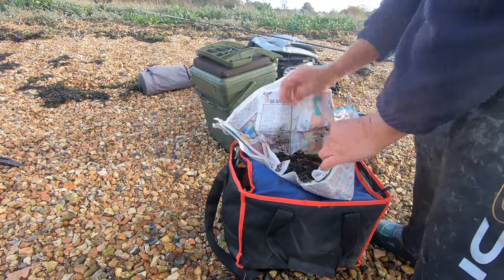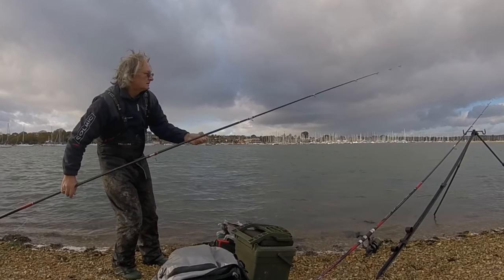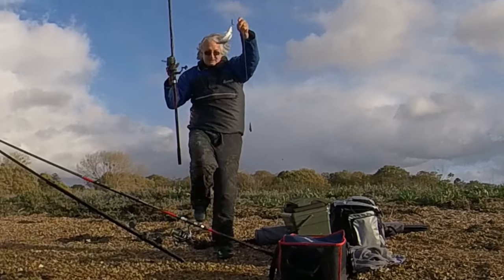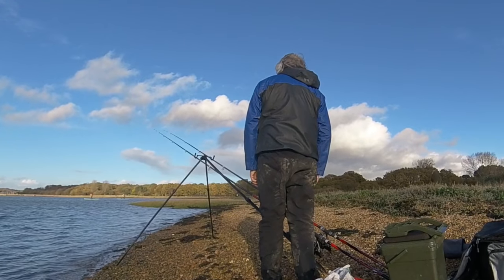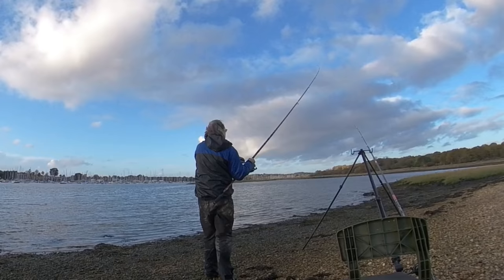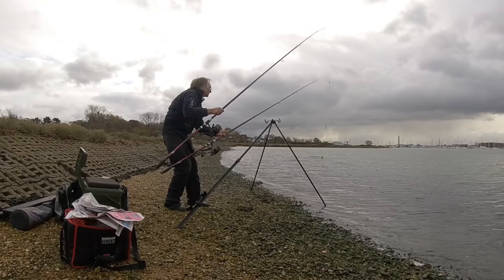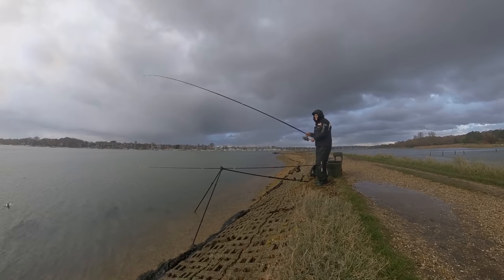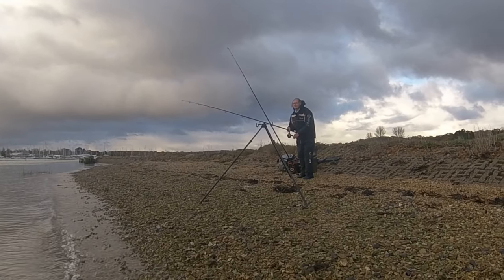Catch Fish in Southampton Water: R. HAMBLE at WARSASH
One of a series on shore fishing in Southampton Water, Hampshire (UK).

This video covers 2 daytime sessions at Hook and Warsash Nature Reserve (filmed on 3.11.20 and 5.12.20), fishing the lower part of the River Hamble, close to its mouth at Southampton Water. The first session resulted in catching a half decent bass and the second, plenty of schoolie bass.

A previous video on Warsash gives a detailed RIG TUTORIAL on how to make the LONG SNOOD, 3 HOOK, CLIPPED-DOWN RIG I favour for use in Southampton Water:
[NOTE: see video description for rig tutorial time stamp]

You may also be interested in some of my other series, which cover shore fishing venues in the south of England. Please check my channel for more; but here are a selection focusing on venues not that far from Southampton Water:

Many thanks to those who have already done so.